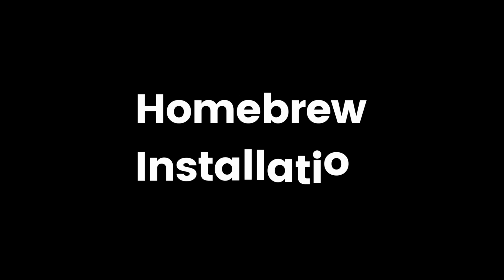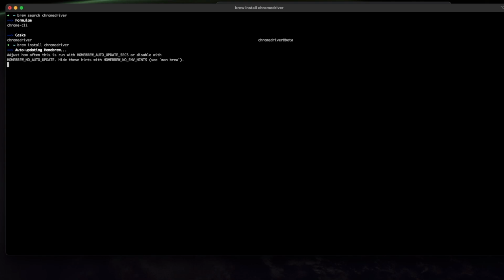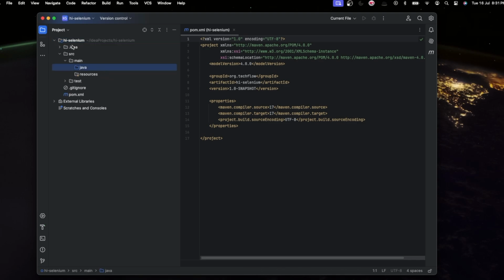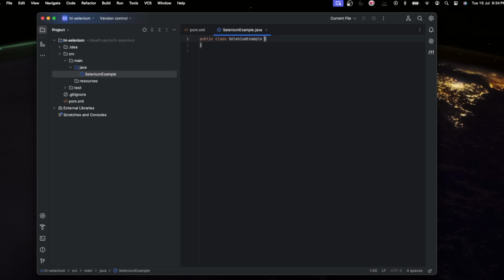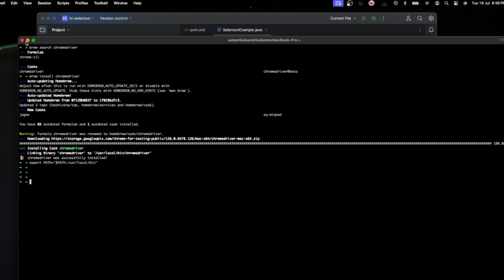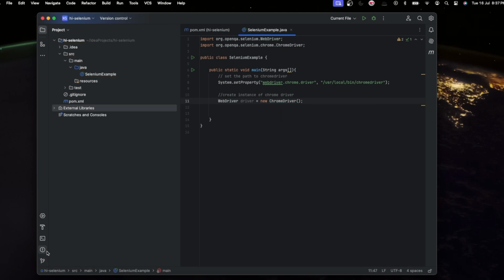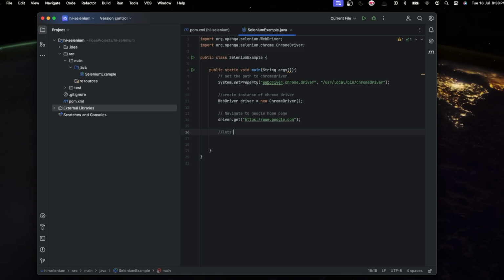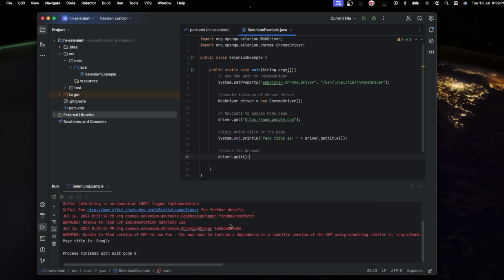Install Selenium on Mac OS | Homebrew | The TechFlow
Welcome to The TechFlow, your go-to destination for concise and insightful technical videos.

Install Selenium on Mac OS

Introduction 00:00